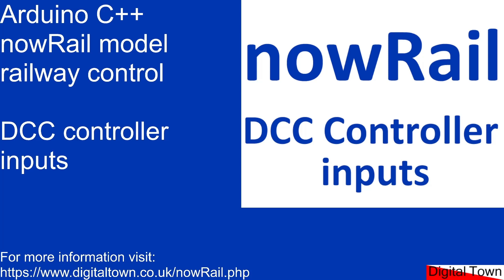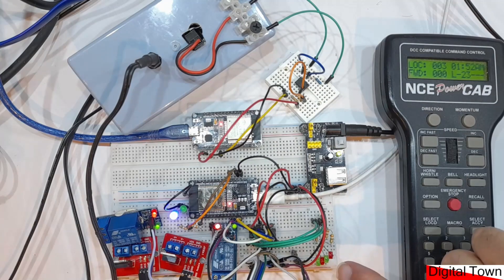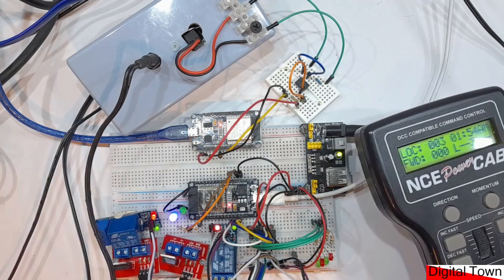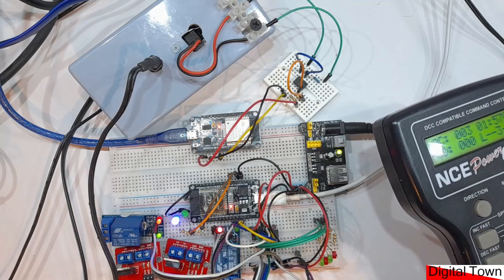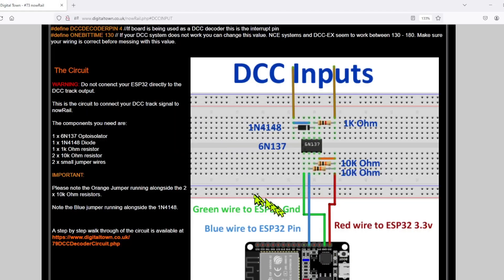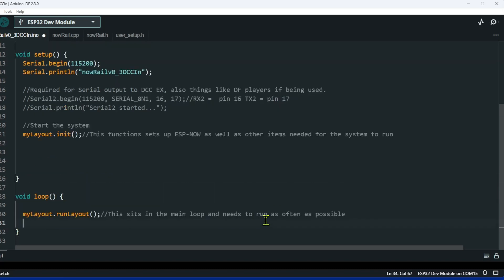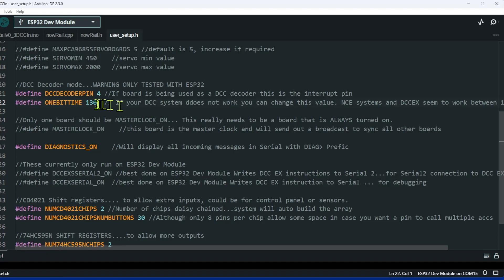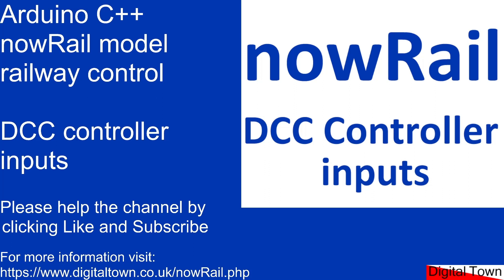#80 Arduino C++ nowrail model railway control DCC Controller Inputs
A short tutorial showing how to connect the nowRail model Railway control system to any DCC controller. This allows you to pass accessory decoder commands to the nowRail system.